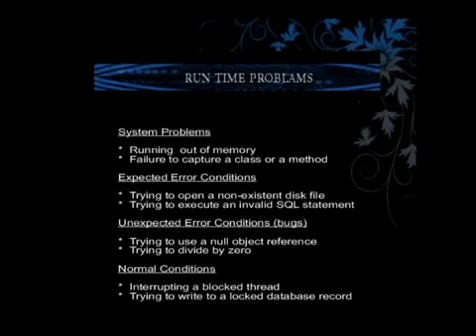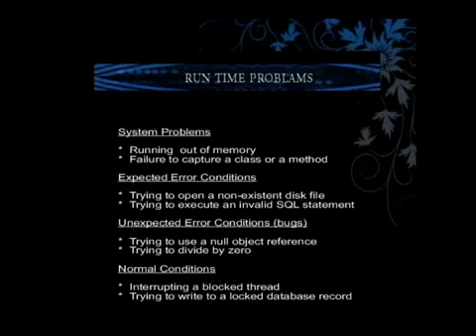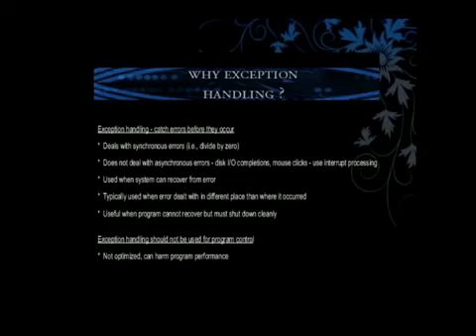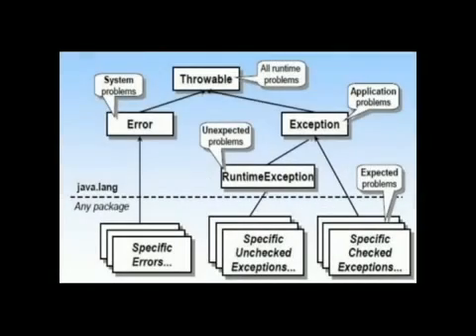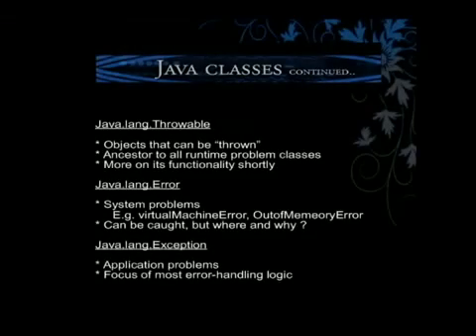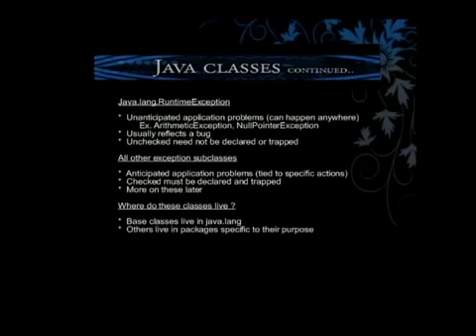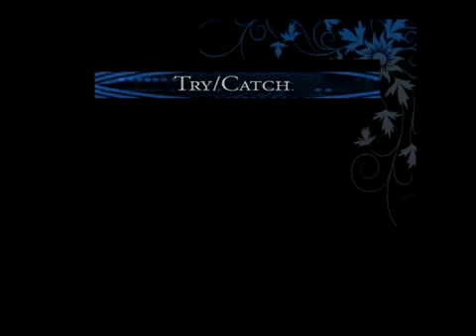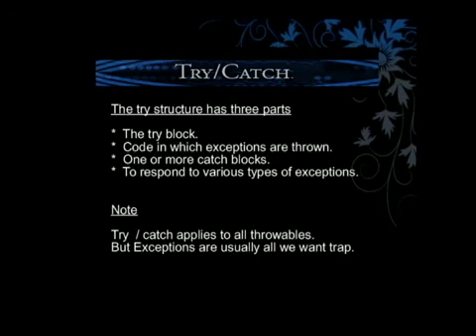Exception handling in java and other languages part 1 PLDC.flv